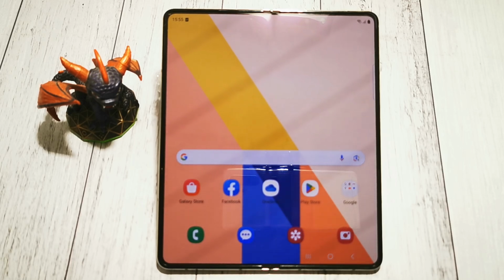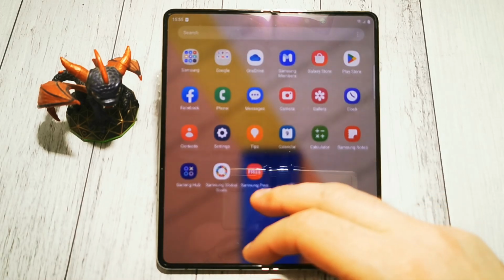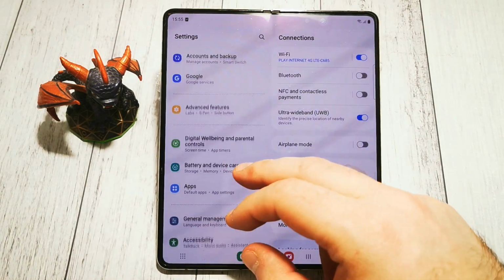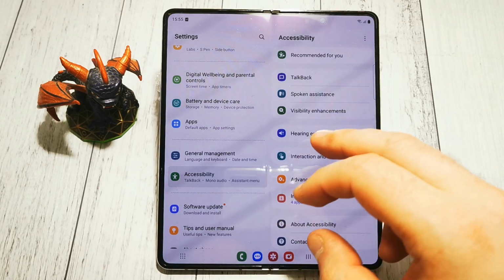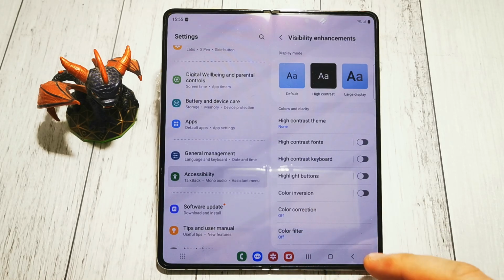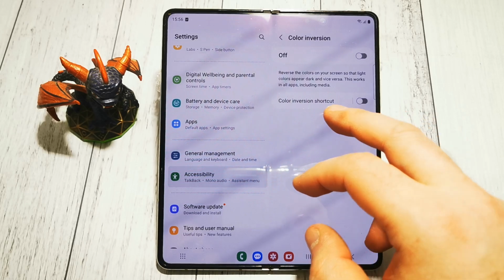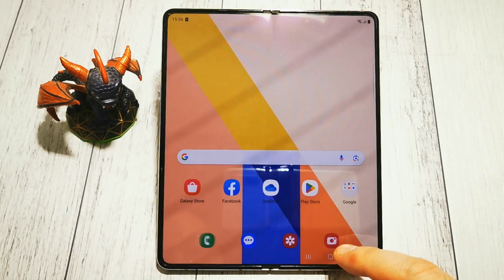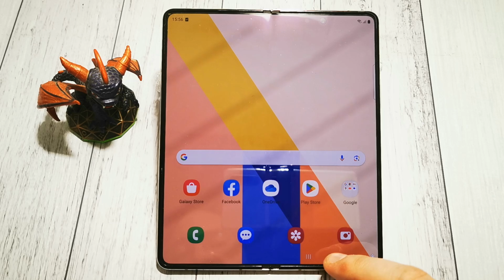SAMSUNG GALAXY Z FOLD5: How to turn on color inversion mode | Quick Guide